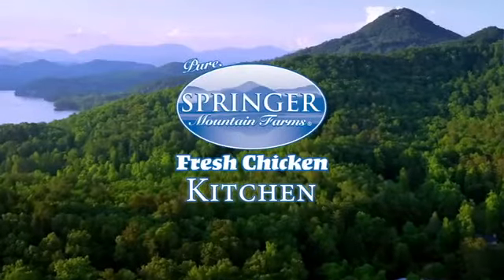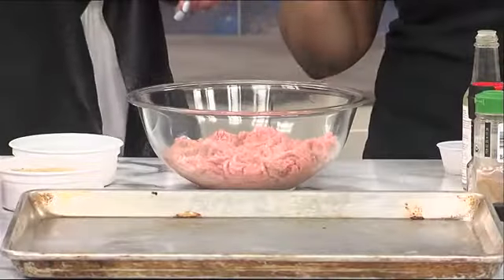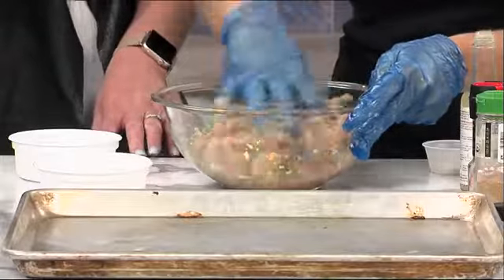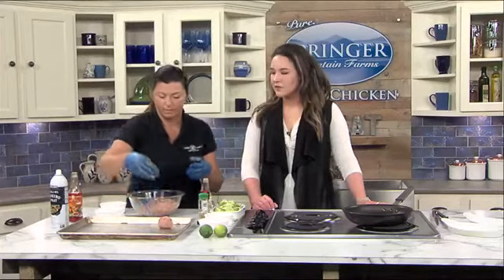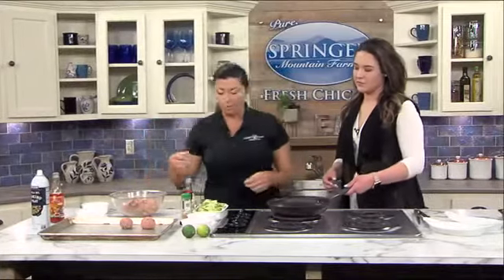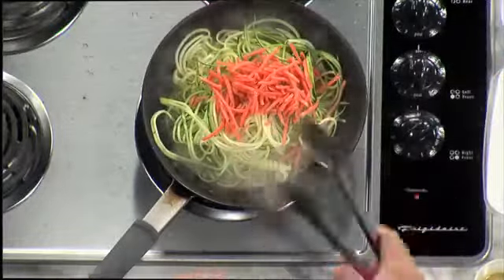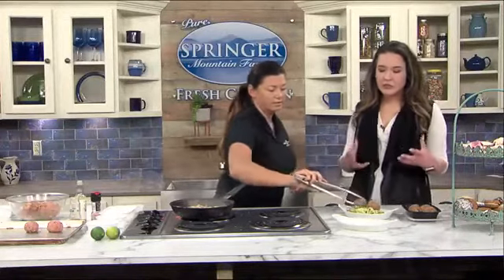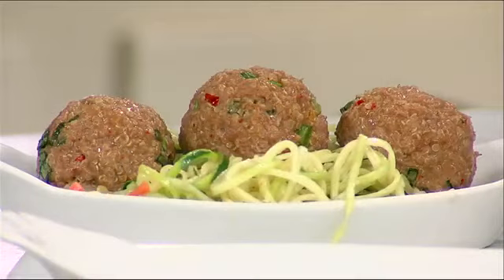Springer Mountain Farms Kitchen hosts Lifestyle Cuisine Meals' Sara Payne making meatballs